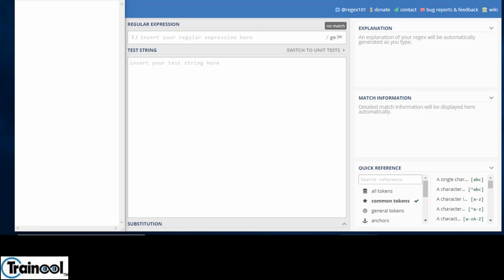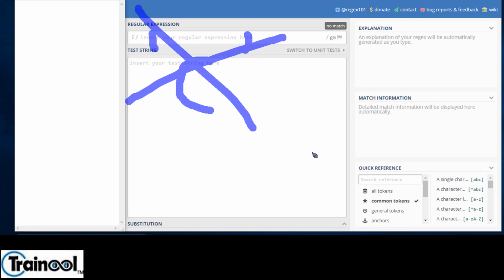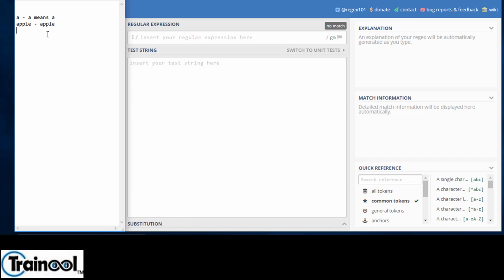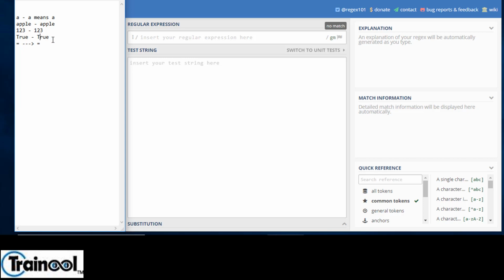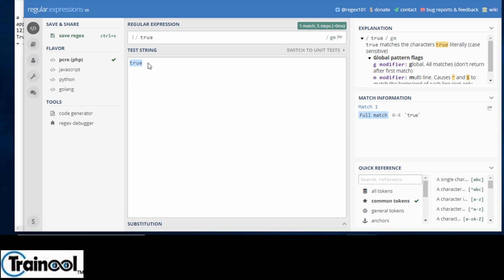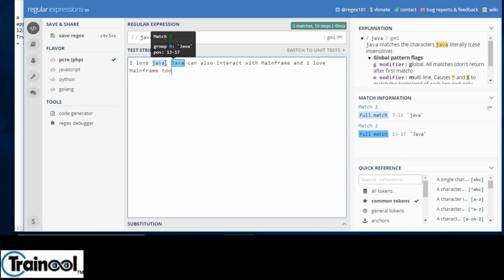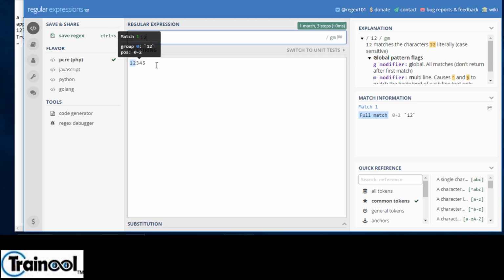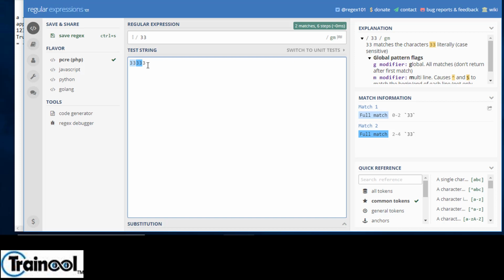4. Master Regular Expressions - Character Literals